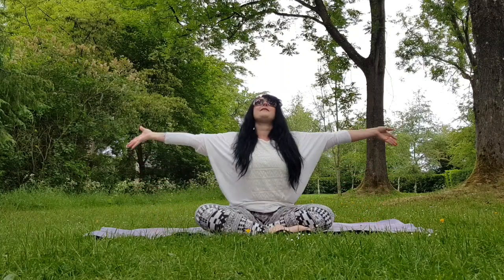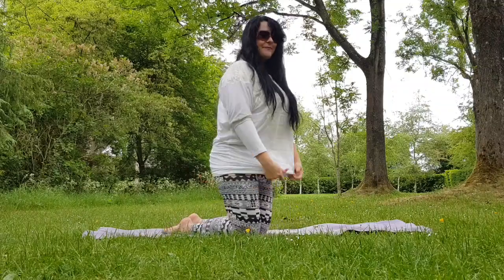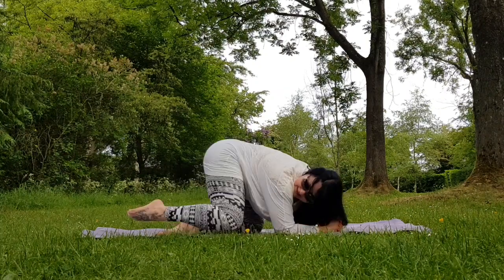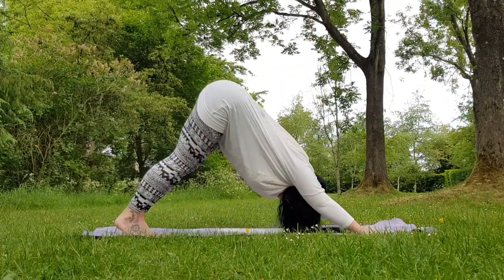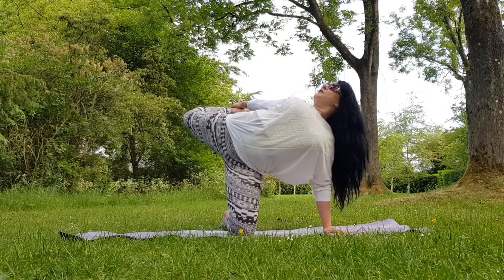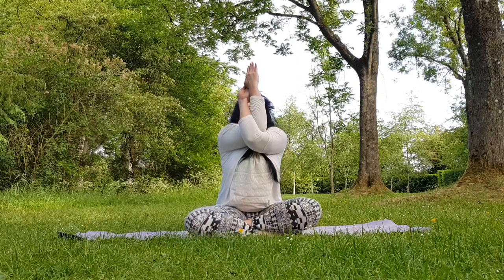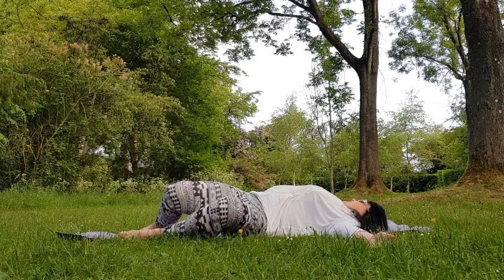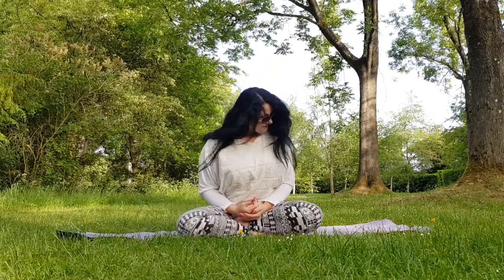Apocalypse Day 76 Fun Hatha Yoga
I really enjoyed today's practice, thank you, my lovely friend, to join me 🤗🧘‍♀️🙏 remember,  do what you can and enjoy the movement,  the postures 🥰

1. First of all, you are practicing with me online at your own risk;

2. Make sure you practice on a suitable, non-slip floor space and any potential obstructions in the vicinity are removed before you participate;

3. Avoid activities if you have, or suspect you may have any current health concerns, injuries, aches and pains;

4. Avoid the use of blades, weapons or sharp instruments of any description during your practice;

5. Please avoid physical contact with other participants and where appropriate, adhere to social distancing guidelines;